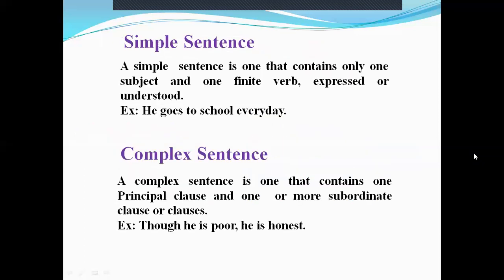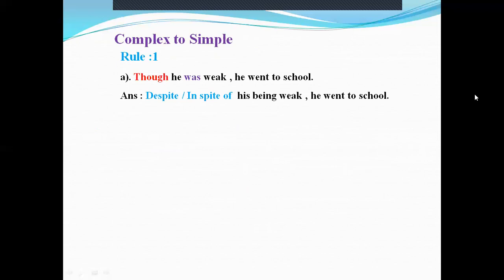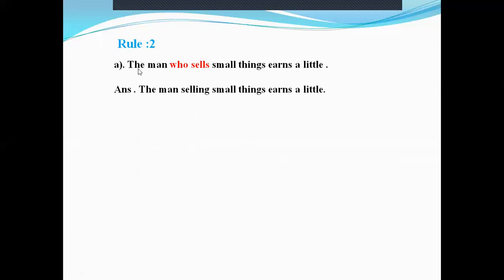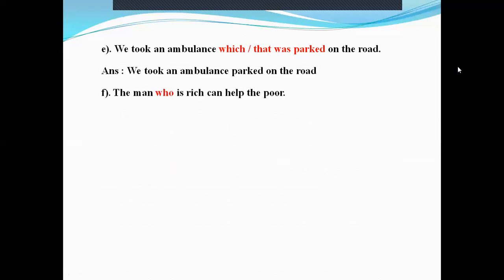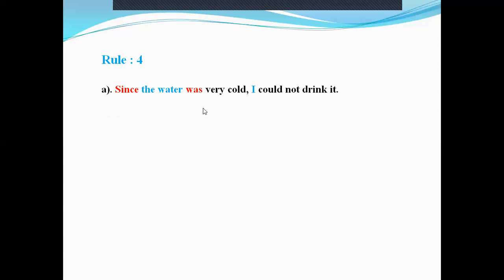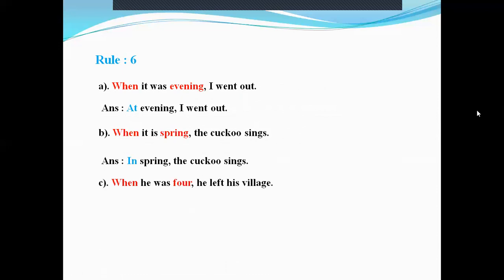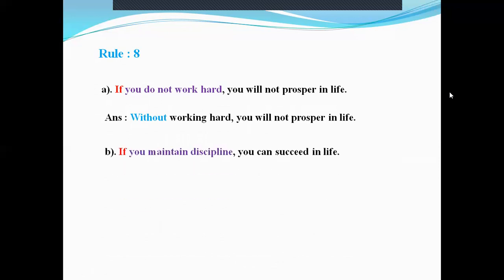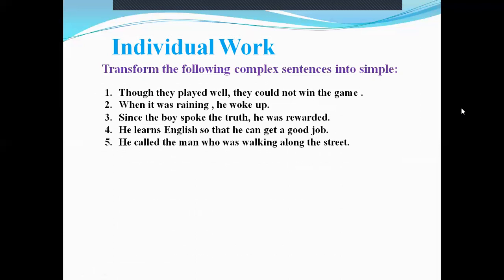Class 9&10;Sub:Eng-2nd;Topic:Transformation of Sentences (Complex-Simple)